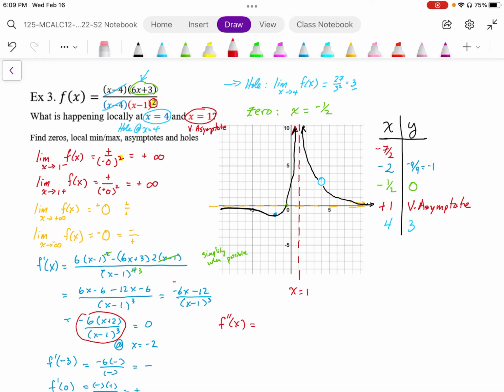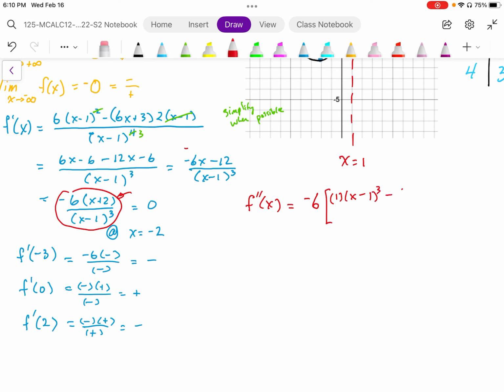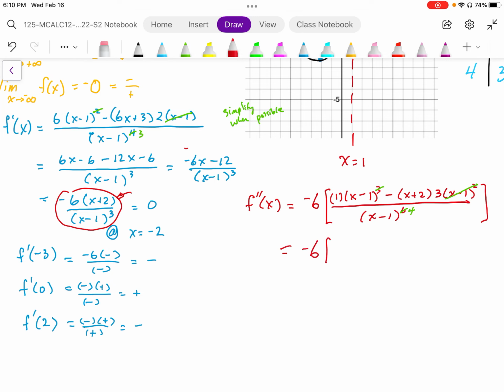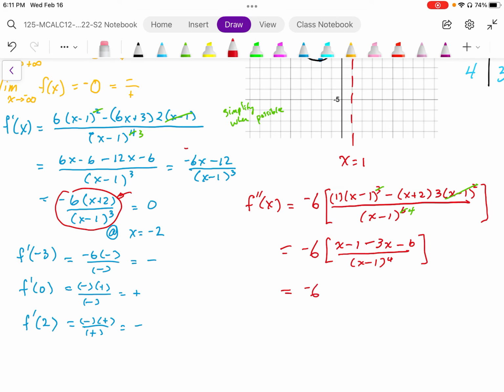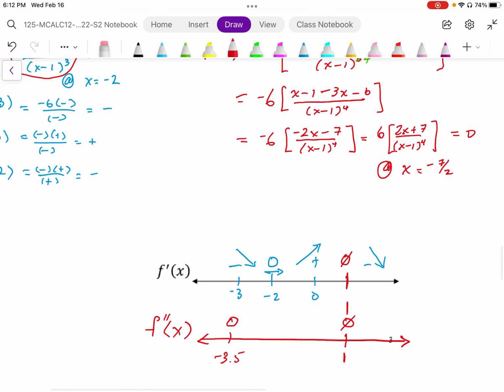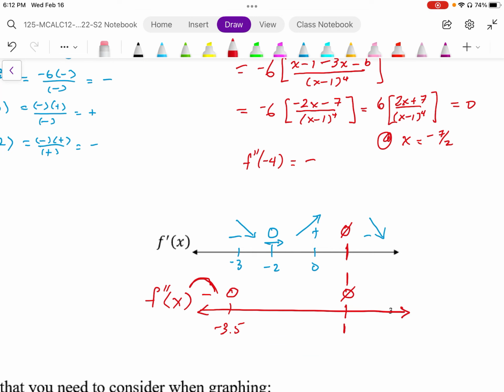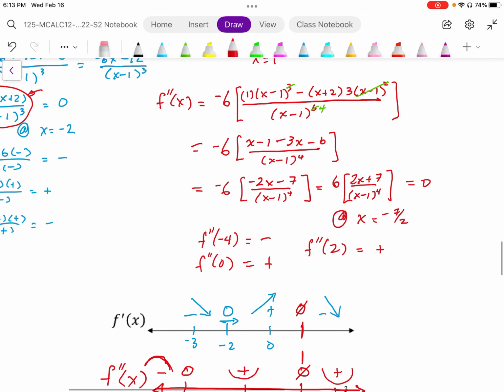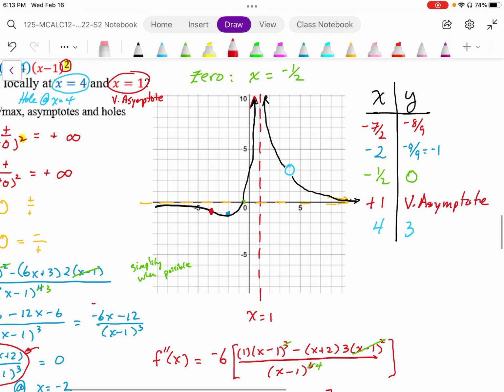04 Curve Sketching Rationals (2nd Derivative Optional) Part6